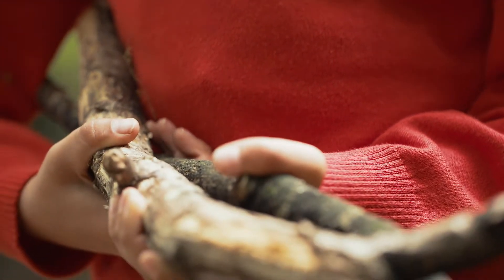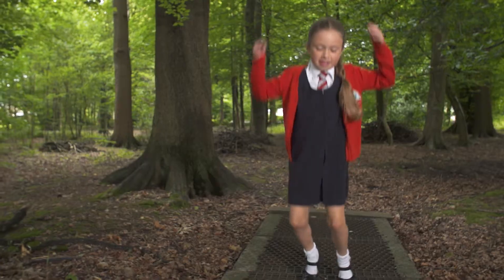Trutex Schoolwear - Made To Last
To ensure the Trutex Schoolwear you buy looks good wash after wash, we reach and maintain the highest standards of quality.  We give close consideration to garment production during each stage of the design and construction process, sourcing fabrics from reputable mills, and only work with ethical factories that can achieve our high manufacturing standards.